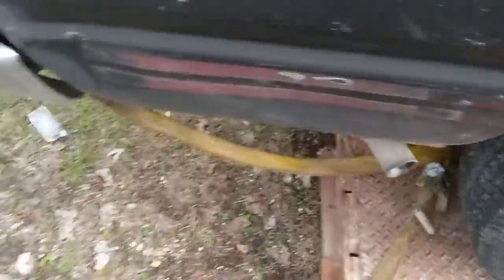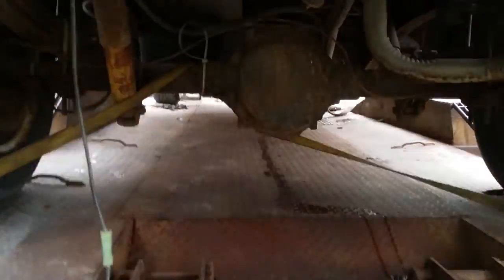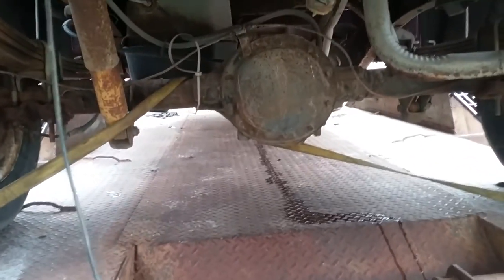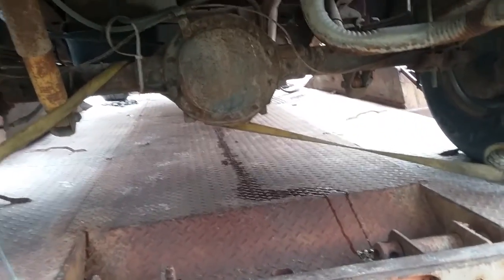Part two taking part the parts truck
Taking the front clip off